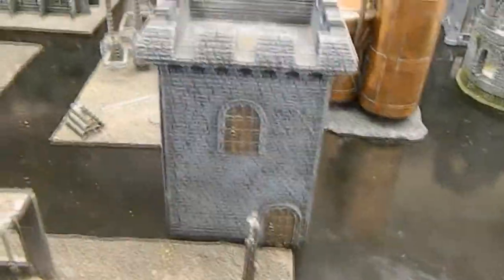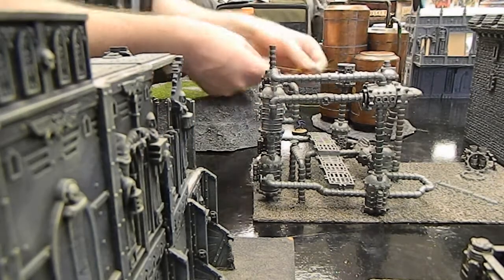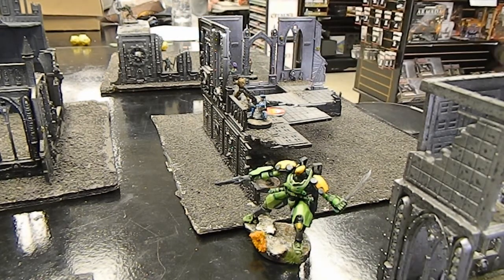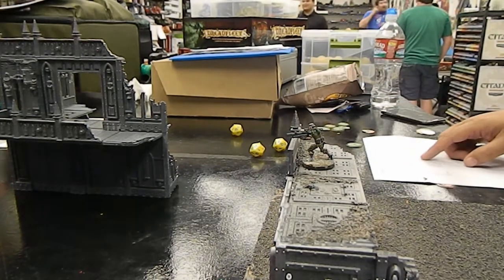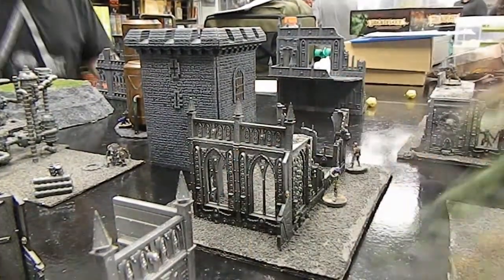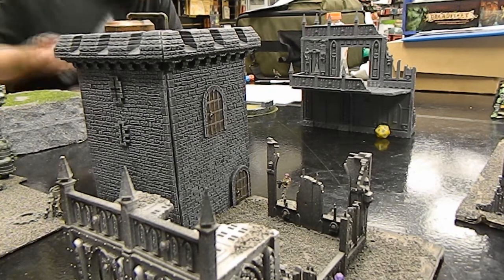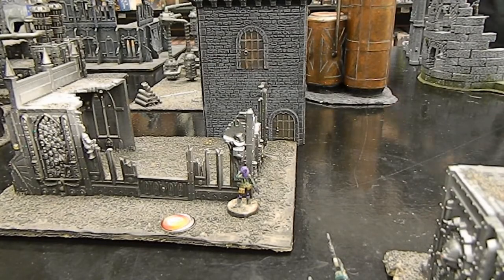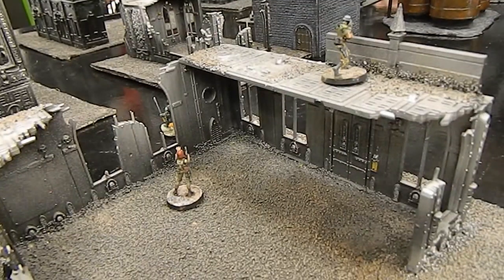Infinity Battle Report: Qapi? No Qapu!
Testing out my sectorial list